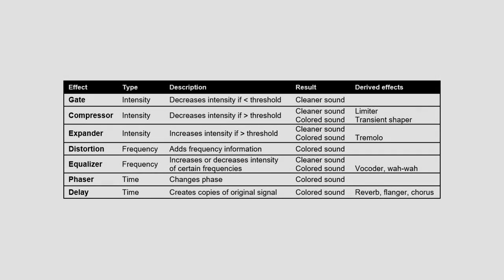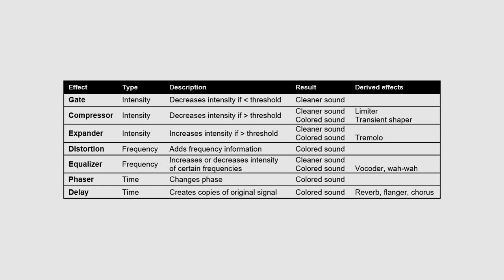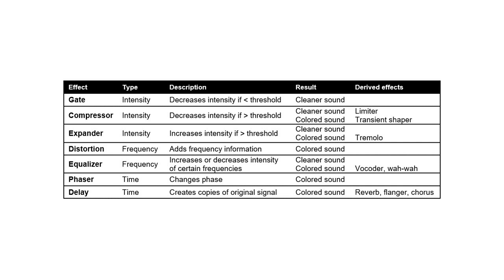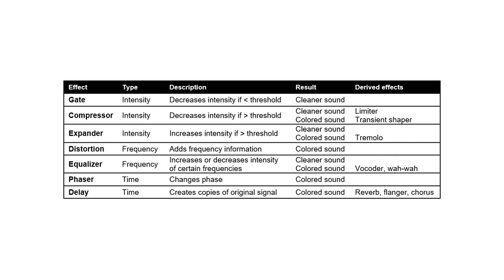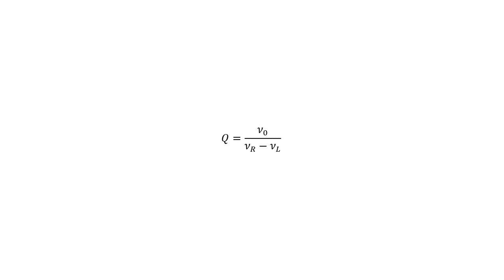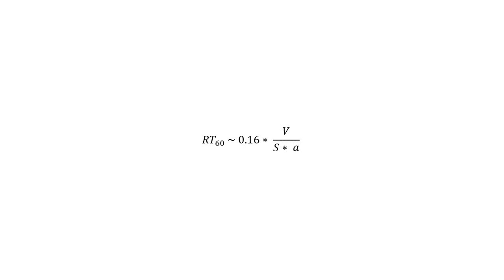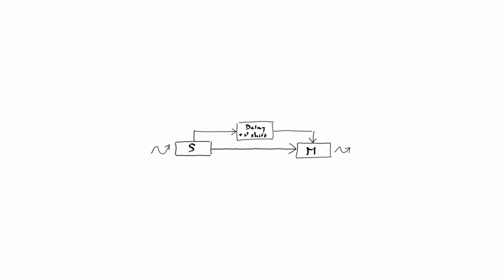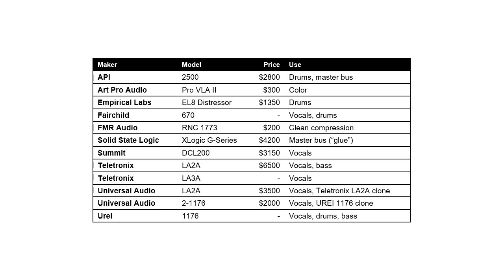How Audio Works - Chapter 2 From Analog Sound to Digital Audio (part 3)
Chapter 2 From Analog Sound to Digital Audio (part 3) for How Audio Works.